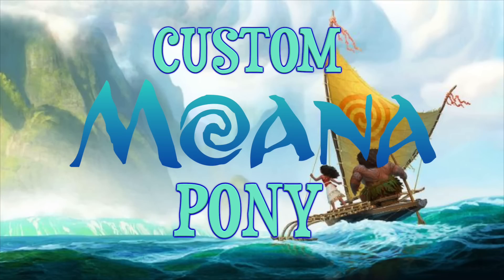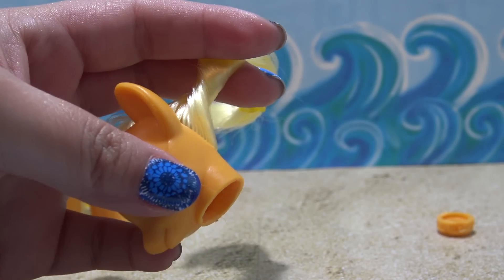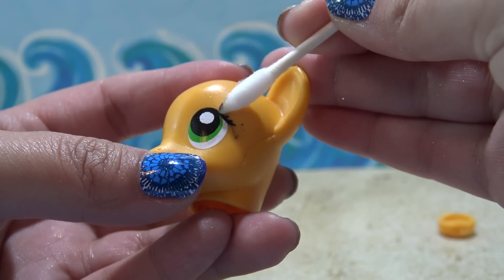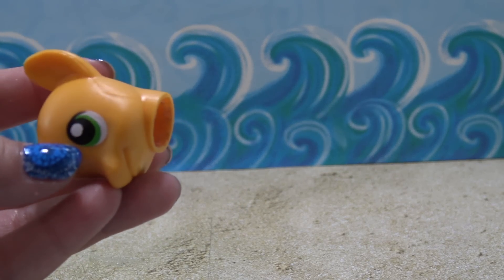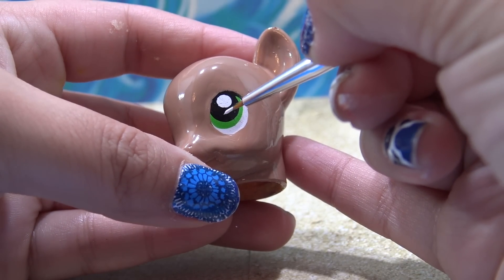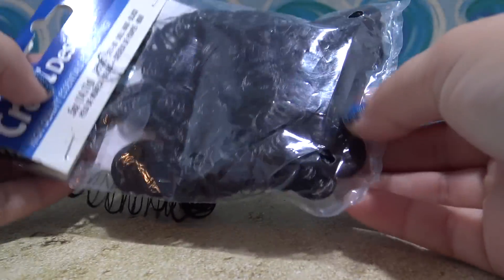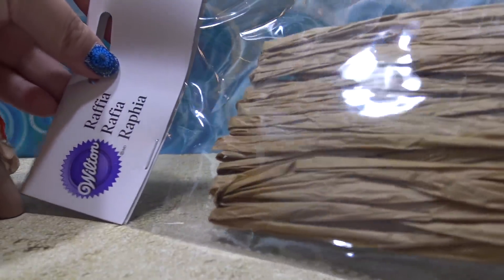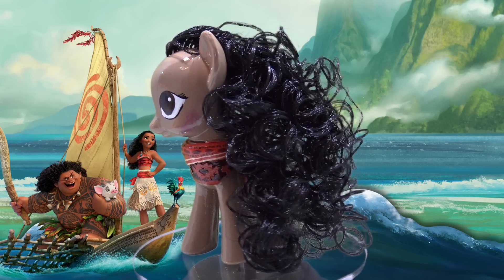MOANA PONY Tutorial Custom My Little Pony Disney DIY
Custom MOANA Pony Disney MLP My Little Pony Tutorial by MandaPanda Toy Collector

Hey Little Pandas! Disney's new movie MOANA is hitting theaters and i'm SO EXCITED to go see it! I wanted to make a pony inspired by the main character Moana Waialiki

ITEMS USED TO MAKE CUSTOM:

Curly Doll Hair
RE-ROOTING TOOL FROM DOLLYHAIR.COM

TOOLS USED:
Gorilla Glue White
Cobalt Long Pliers